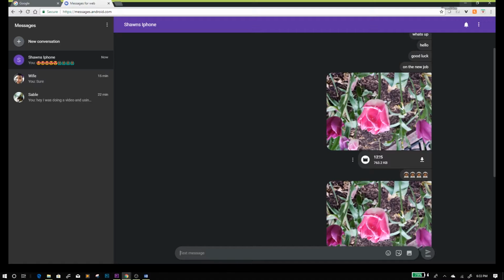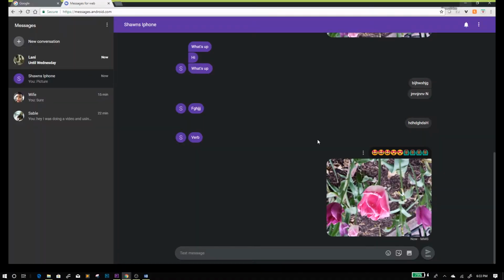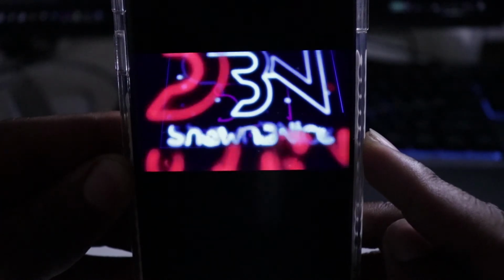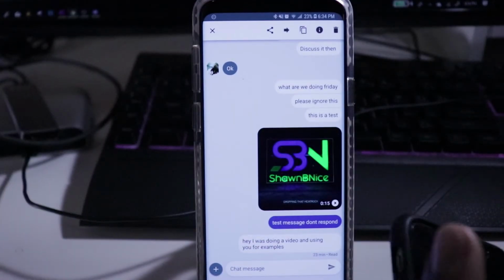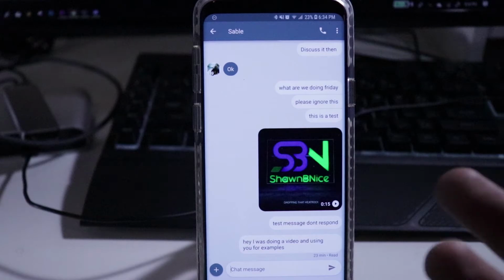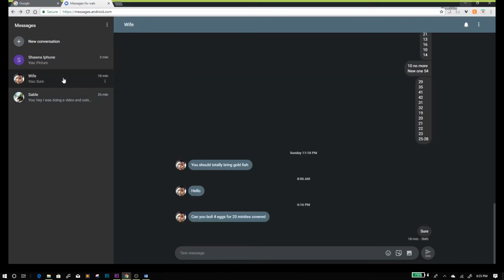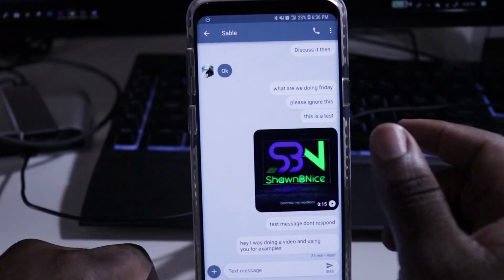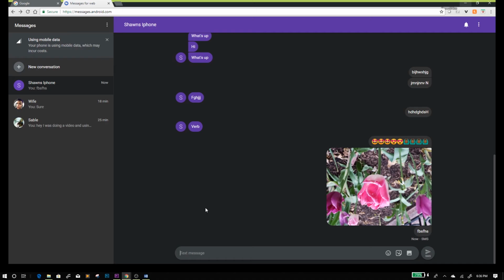Android Message | Web Message Review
What I use to Make This Video:

Canon Sl2
Docking Station